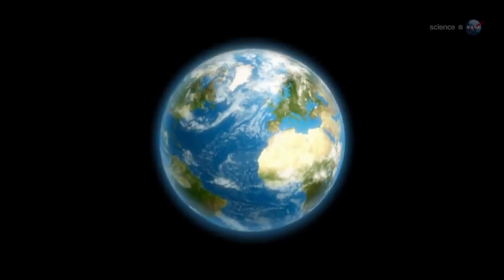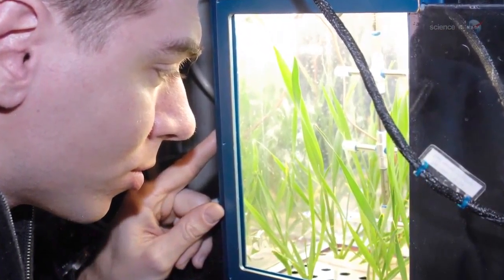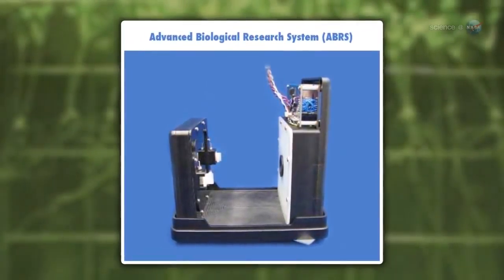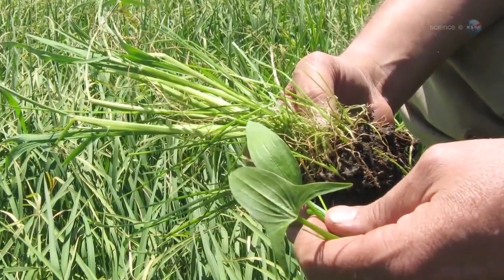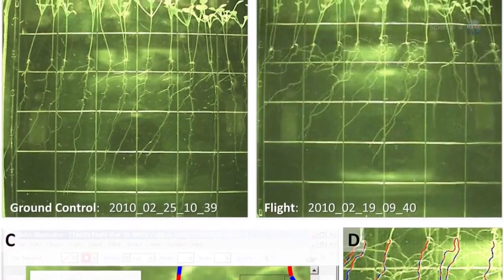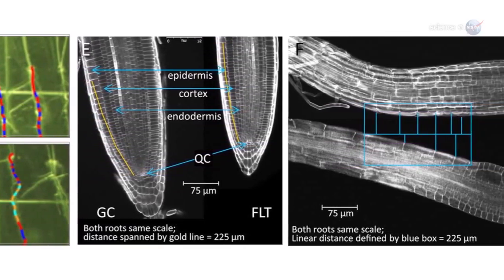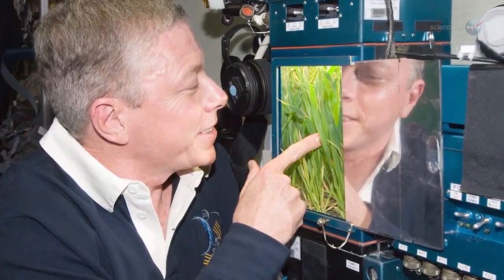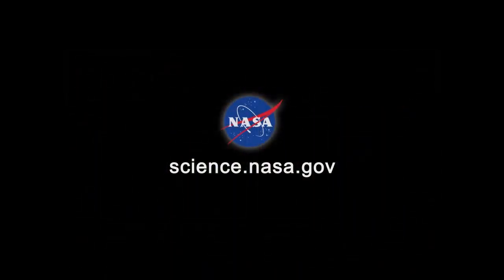ScienceCast 102 Glow in the Dark Plants on the ISS